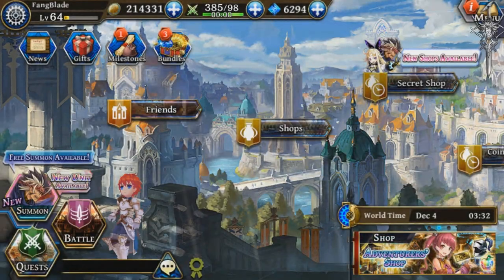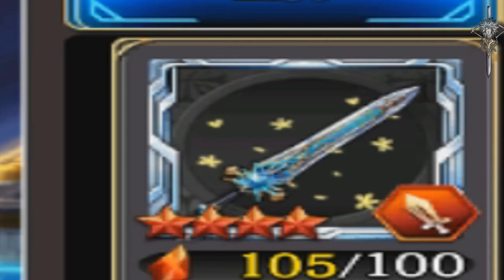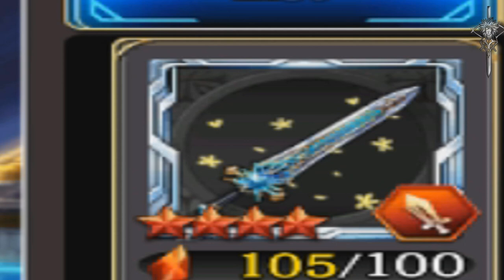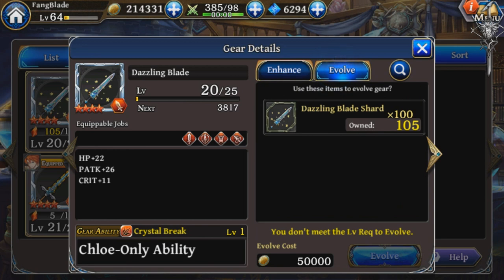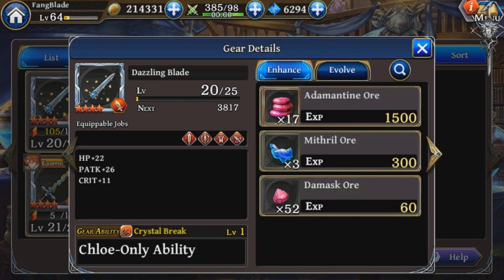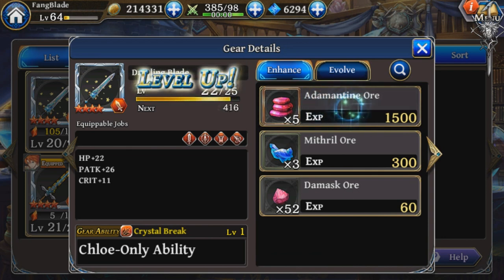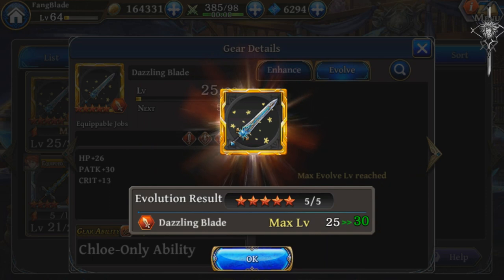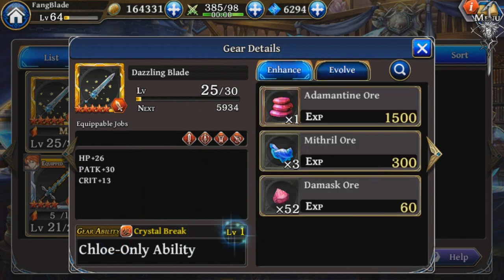THE ALCHEMIST CODE - HOW TO EVOLVE GEAR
This guide will show you how to Evolve your gear . FAST AND QUICK (GLOBAL)

THE ALCHEMIST CODE LEVELING GUIDE
FAST LEVELING Let's play The Alchemist Code!
HOW TO EVOLVE GEAR GLOBAL